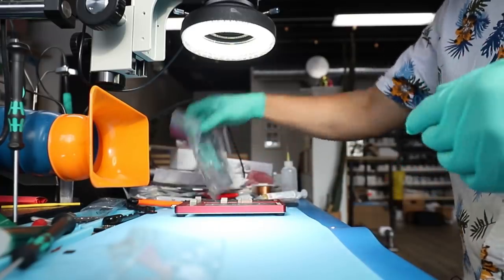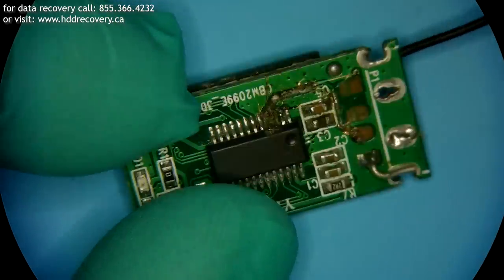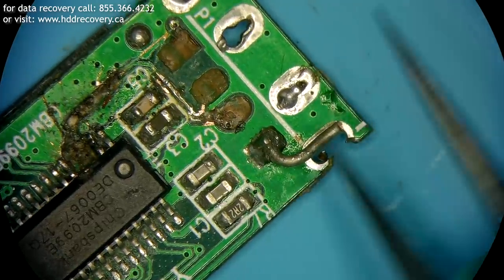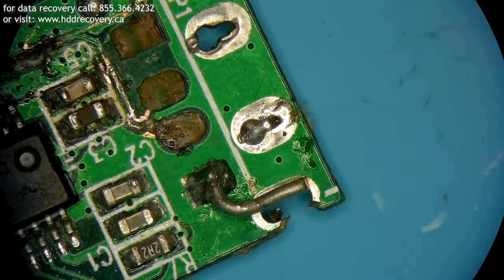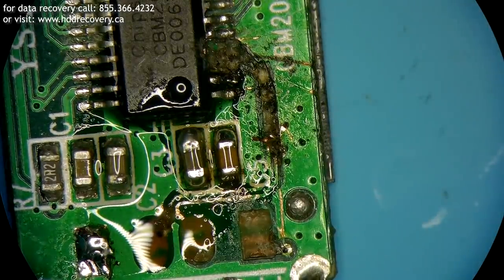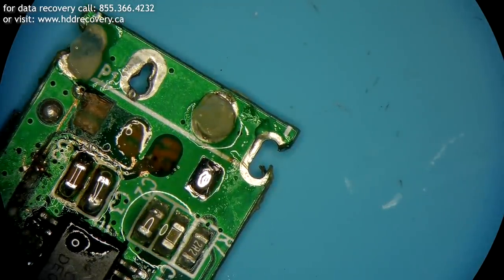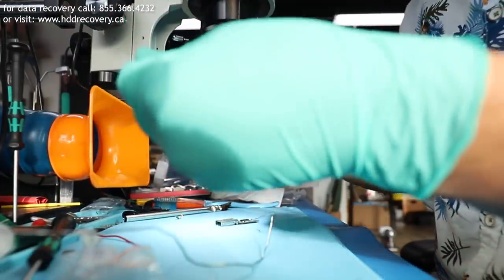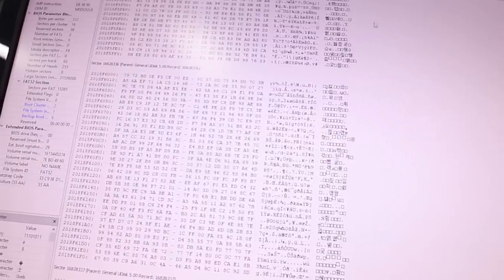Quick way to fix a flash drive to recover data from it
this flash drive came in for recovery after an unsuccessful attempt to repair it was already made. Needless to say, this thing looked like it had seen better days. A quick way to fix a flash drive is to repair it. After inspection, we've decided to rebuild the blown-out circuit to recover data from this USB flash drive. This type of recovery can be performed quickly and easily with precision tools. If you have a USB flash drive that is broken - most likely we can recover the data from it regardless of the condition.

and send your drive boxed with bubble wrap to this address:

391 Bank St, Suite 201
Ottawa, ON
K2P 1Y3
Canada